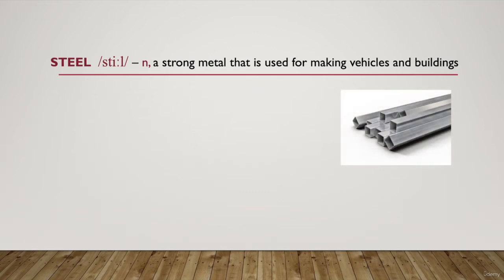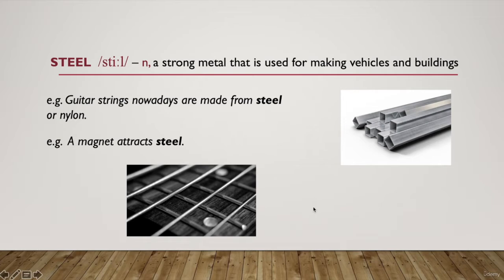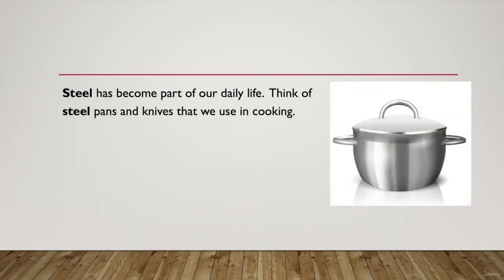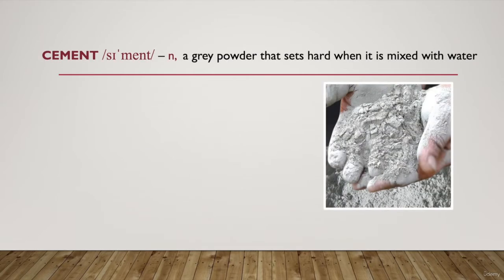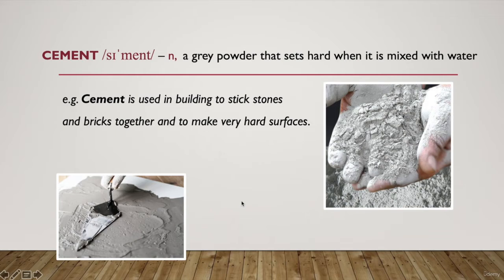IELTS Academic Vocabulary (Architecture)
Link to the lecture for those who want to see it.